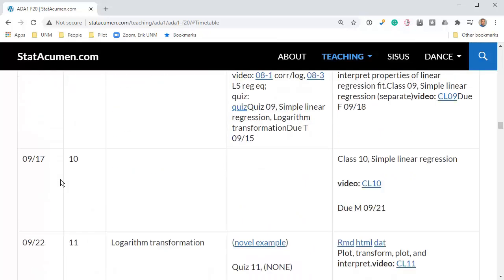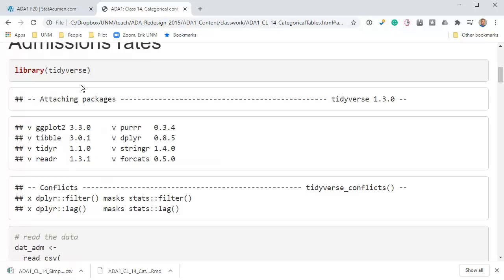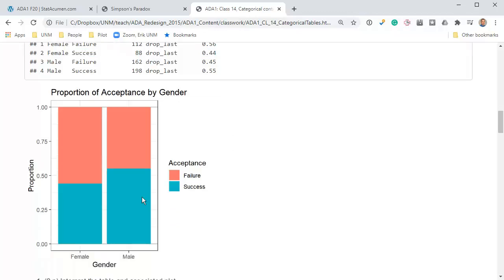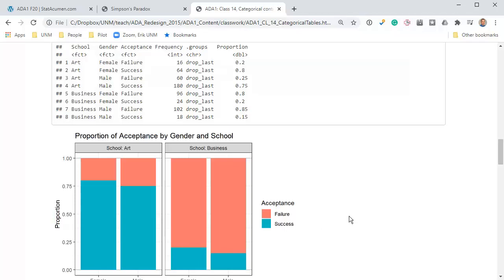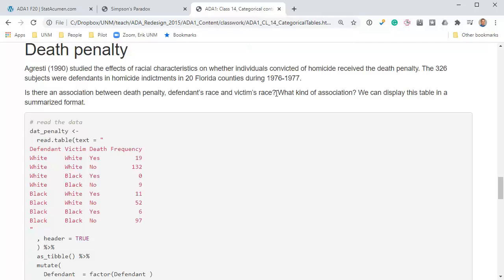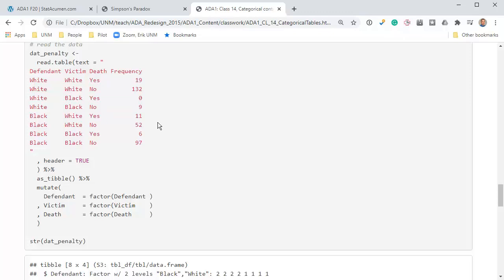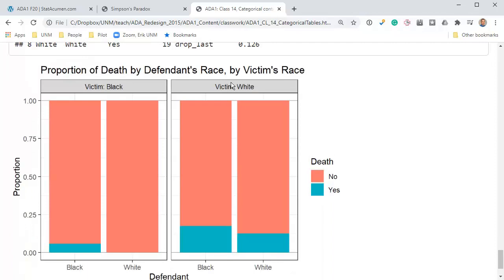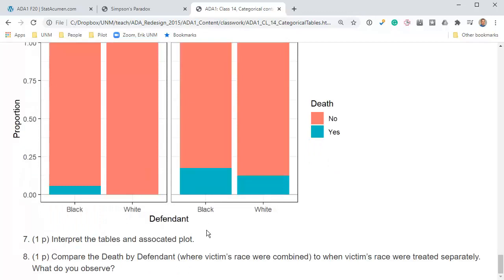ADA1 CL 10, Categorical contingency tables, intro, UNM Stat 427/527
ADA1 CL 14, Categorical contingency tables, intro, UNM Stat 427/527
ADA1_2020_CL14-CatTablesIntro